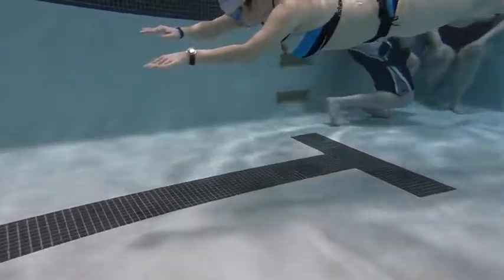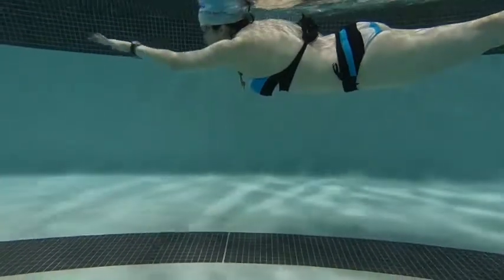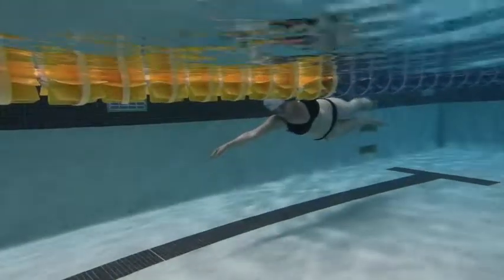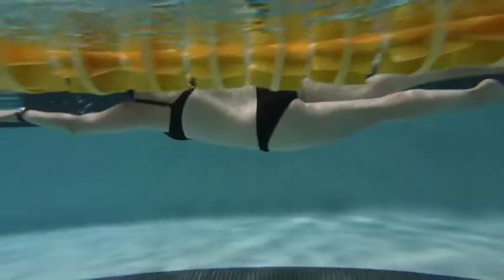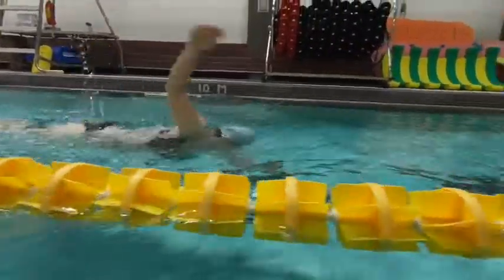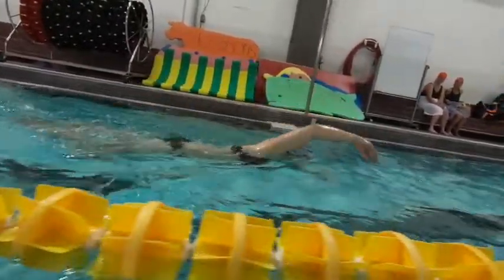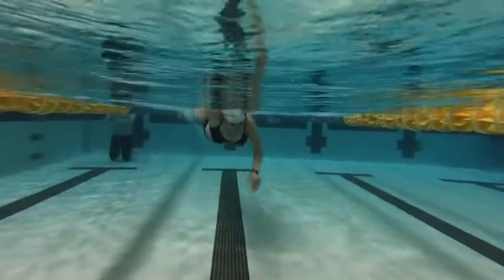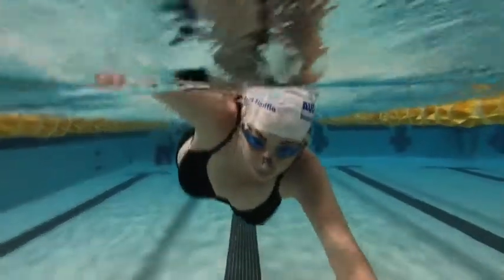Lindsay swim May 18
This video is about Lindsay swim Mar 18